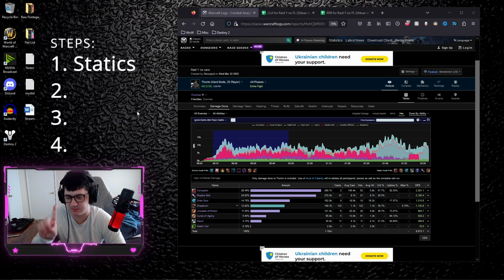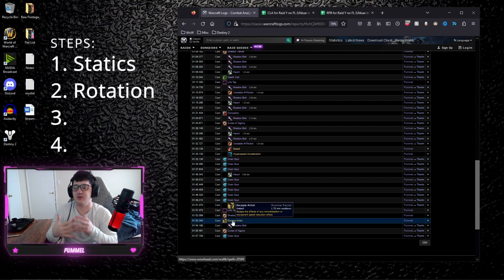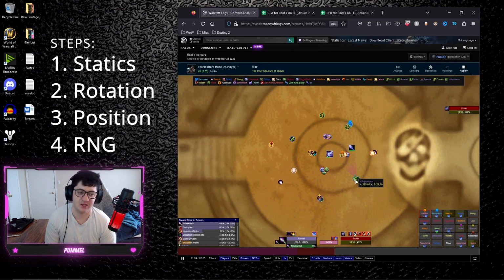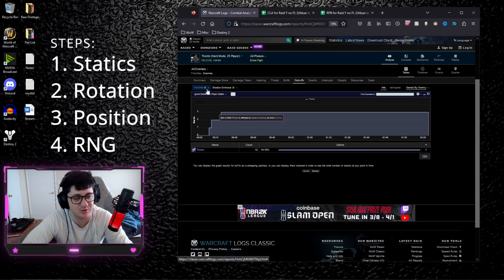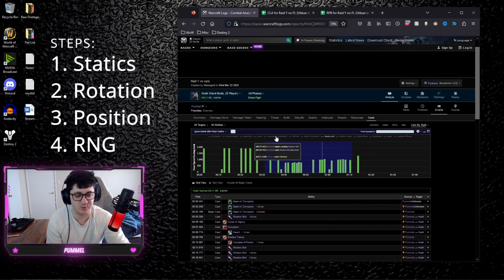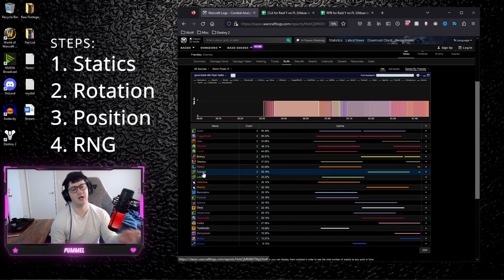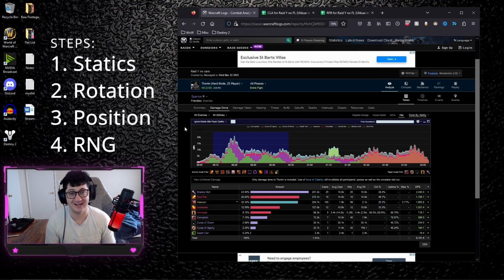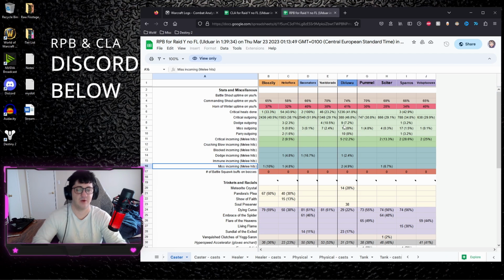Back to Basics | EP 7: Critically Reviewing WarcraftLogs | World of Warcraft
I see people struggling with navigating WarcraftLogs. It tracks anything and everything with some of the options being a bit overwhelming. Hopefully these four steps will help narrow down what you are looking for to solve struggling gameplay or a weird boss encounter. Hope you enjoy!

0:00 Intro
0:25 Four Steps for Log Review
3:40 How to View Statics (Buffs/Debuffs)
5:30 How to view Rotation second by second
5:50 How to view positioning
6:20 Examples of RNG
7:50 USE THE STEPS IN YOUR OWN LOGS
8:41 RPB & CLA
9:47 Outro